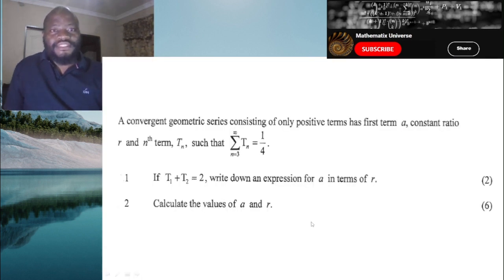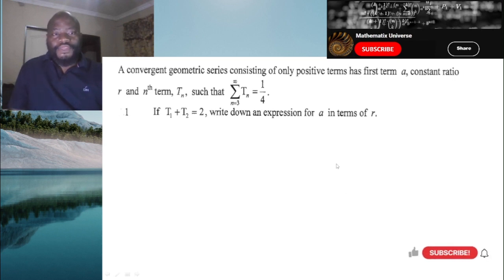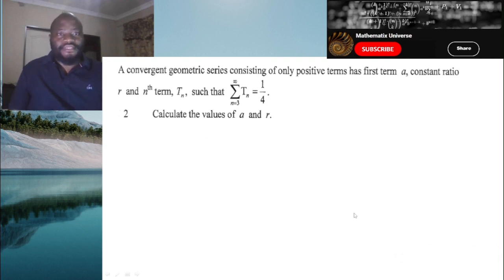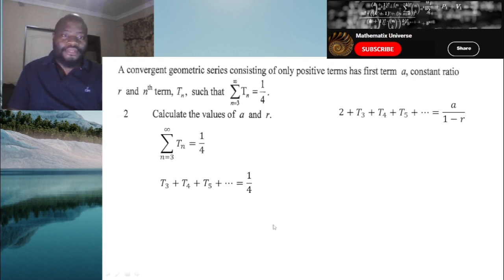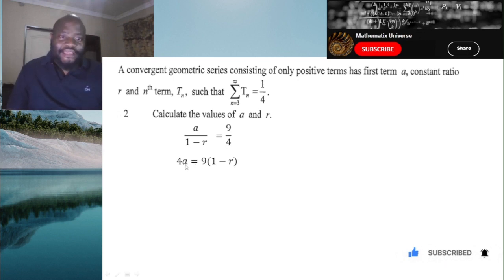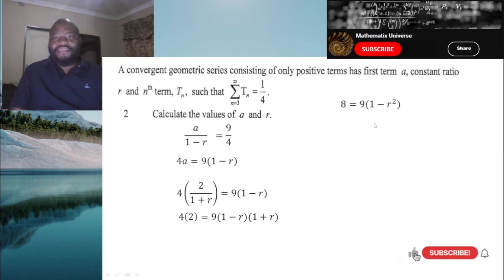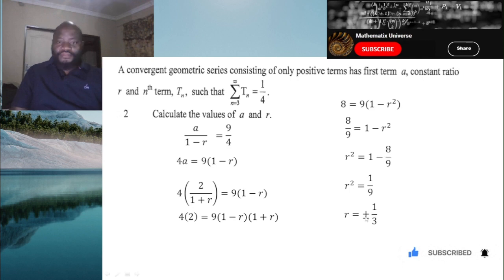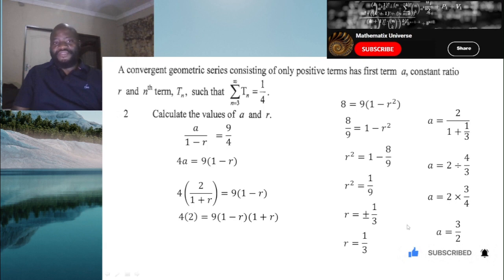Another Sequences and series Problem